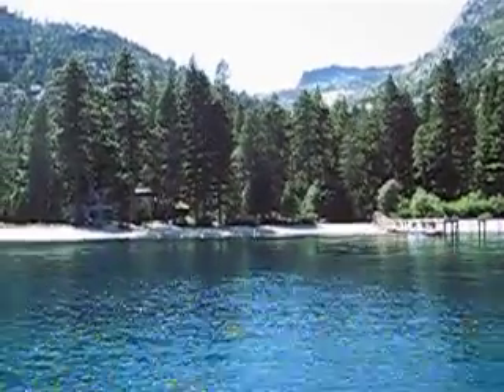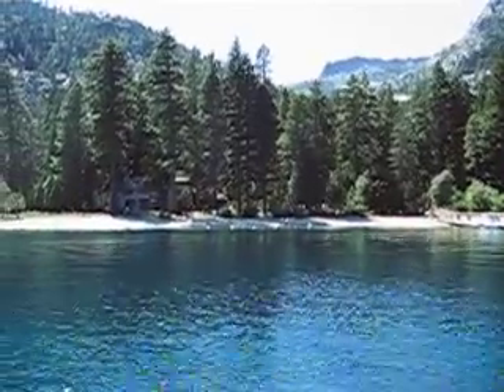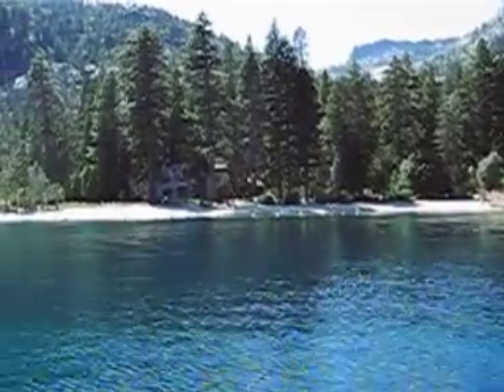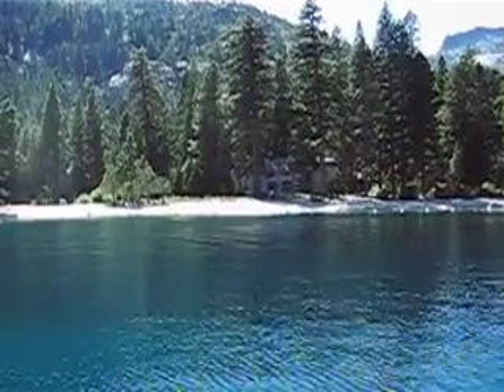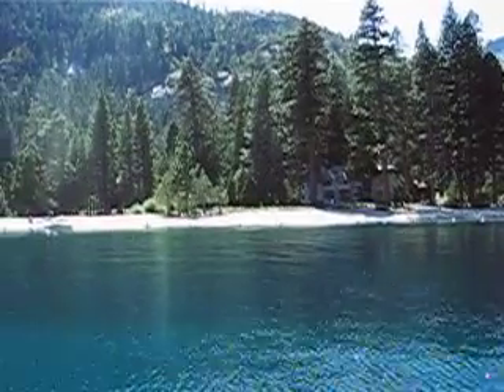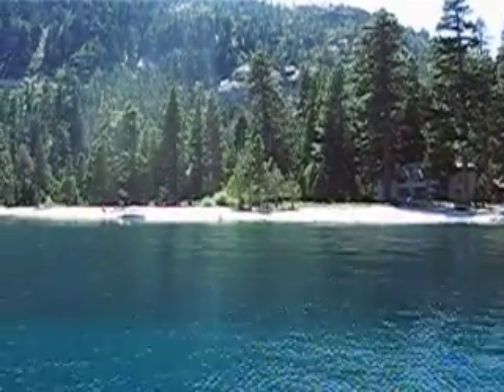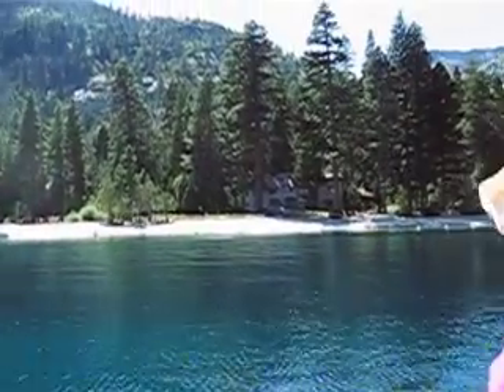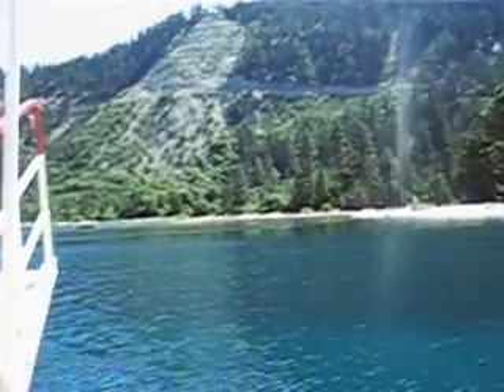Lake Tahoe Boat Tour 2008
Cruising around Emerald Bay on Lake
Tahoe